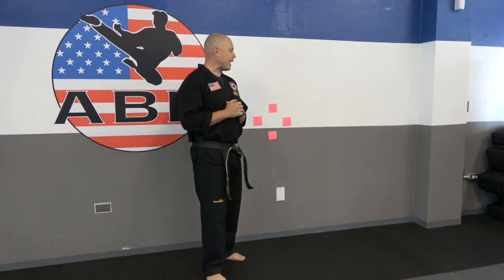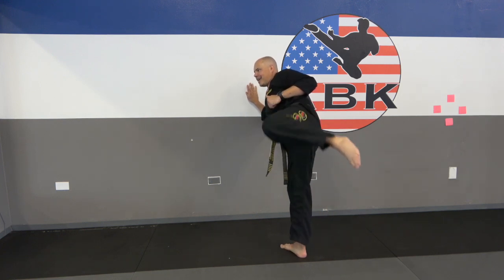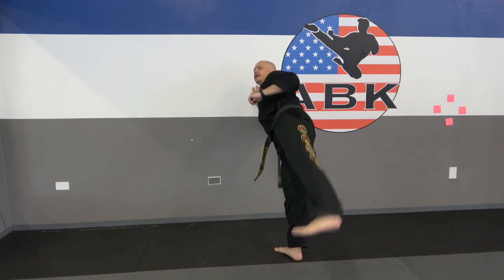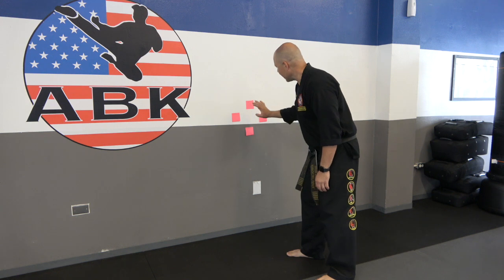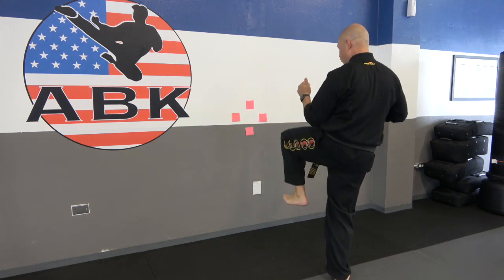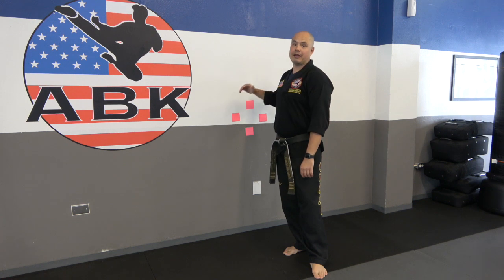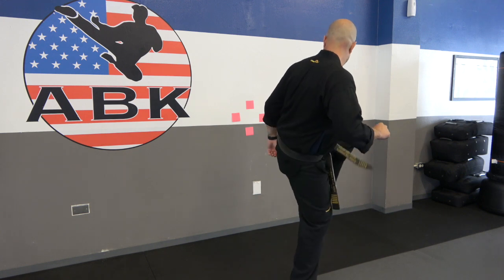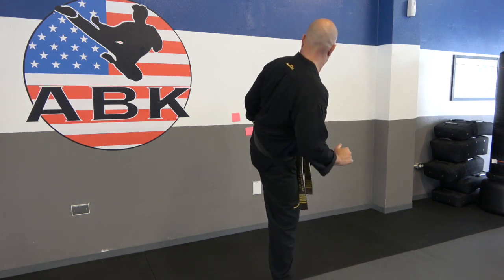Technique Session #4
All Belts